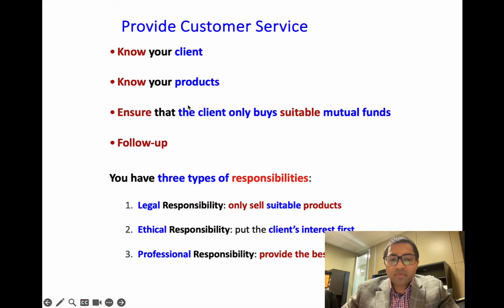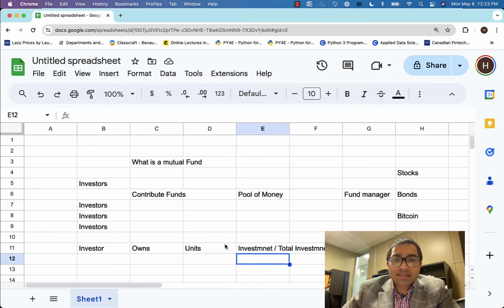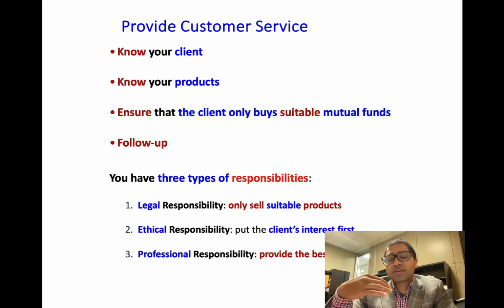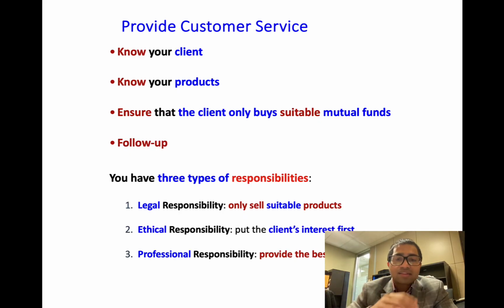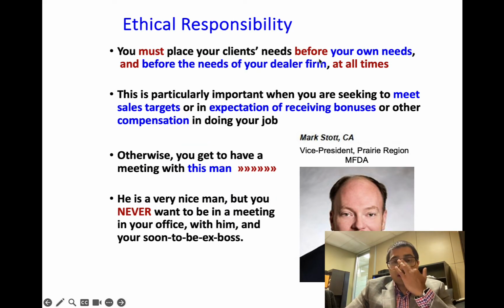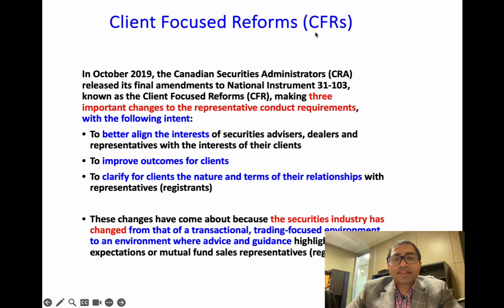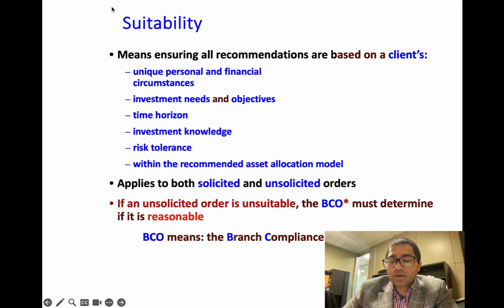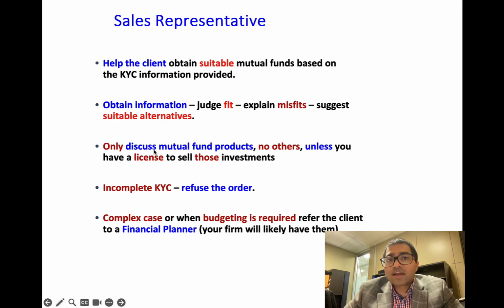IFC : Chapter 1 - The role of Mutual Fund Sales representative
If you join level 2 membership of this channel you get access to complete IFC course and Question Bank on Udemy .

You Tube subscription :
Level 2 : Get access to Level 1 + Canadian Securities Course (CSC) tutorials + Investment Funds in Canada tutorials (IFC/IFIC) + IFC question bank

The IFC certification from CSI prepares you to advise clients about their mutual funds investments based on their objectives, timeline and risk tolerance. It also explains a mutual fund representative's legal, ethical and professional responsibilities . This tutorials help you to prepare for the exam

This course discusses the financial markets and mutual fund industry . In a series of recorded videos we would be discussing about

1. Your role as a mutual fund sales representative
2. The importance of the "Know your client" rule and how to apply it
3.Analyzing the risk-return relationship of investments
4. Explain the process of creating and managing investment portfolios that meets client's needs
5. The different types of mutual funds
6. The function of exchanges and clearinghouses
7. Assessing mutual funds performance and fee structure

IFC is a regulatory exam conducted by CSI (Canadian Securities Institute). It is generally taken by learners planning to enter in financial services / Banking sector in Canada

Udemy Links for various courses .
Investing in Canada : A complete guide to making Investments

Real Estate Investing in Canada .

Investment Funds in Canada (IFC /IFIC) Tutorials

Investment Funds in Canada